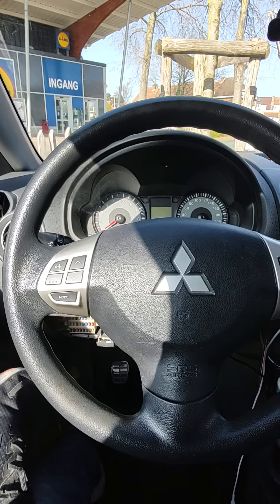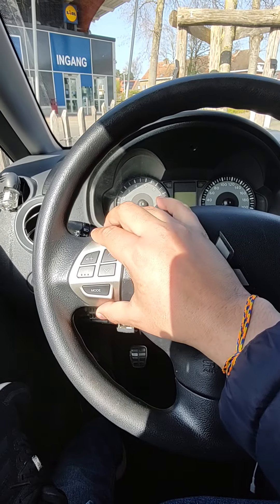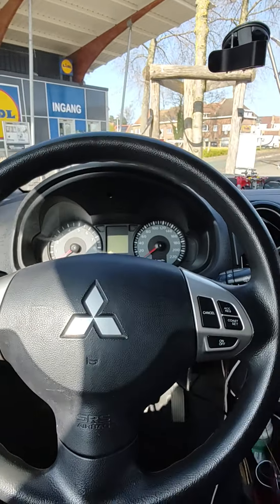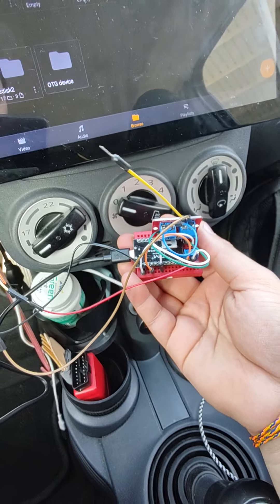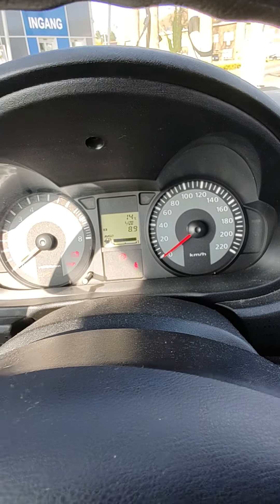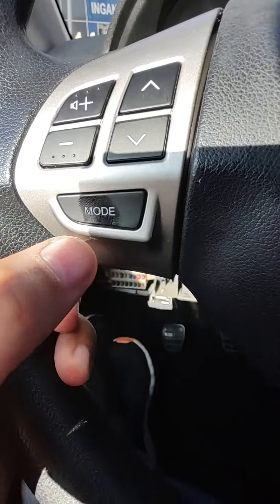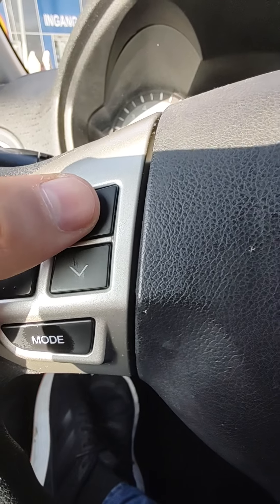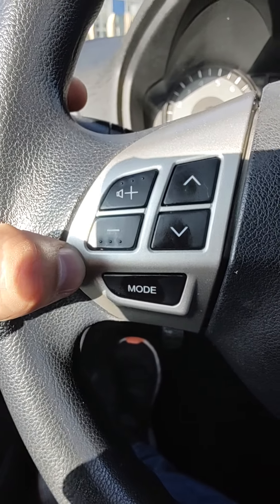Adding steeringwheel controls to Mitsubishi Colt Cleartec 2009 to control iMars 10.1" android tablet